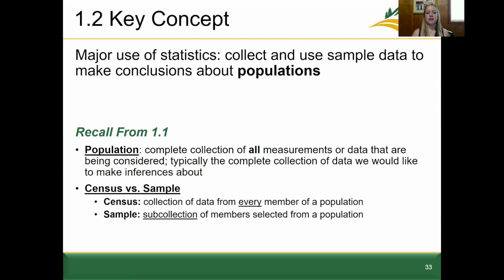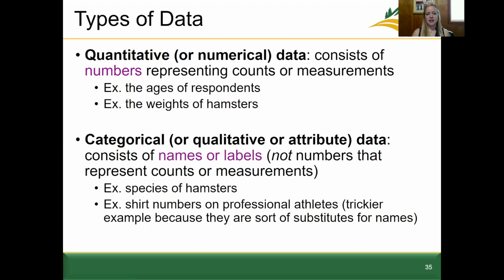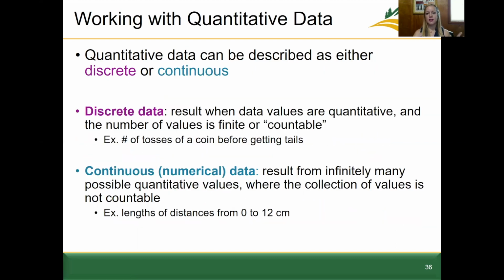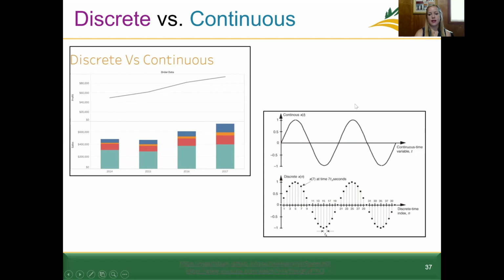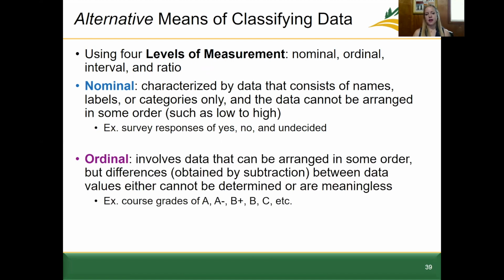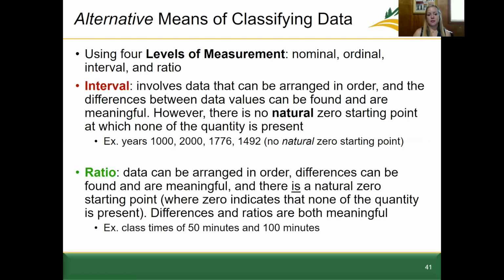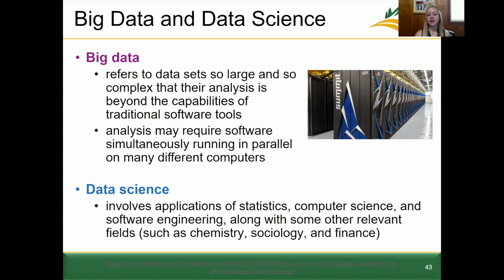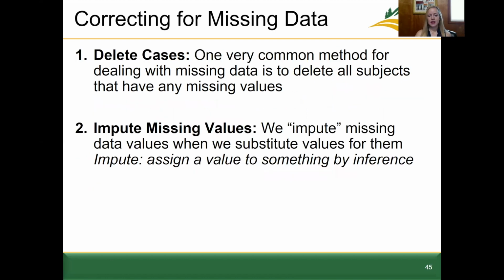S21_MATH 202_Chapter 1 Section 2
Section 2: Types of Data